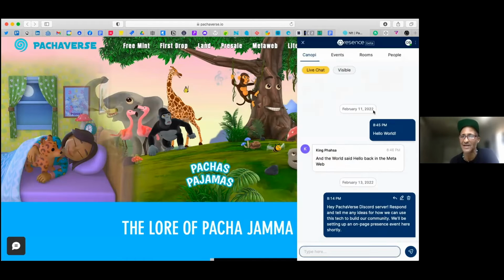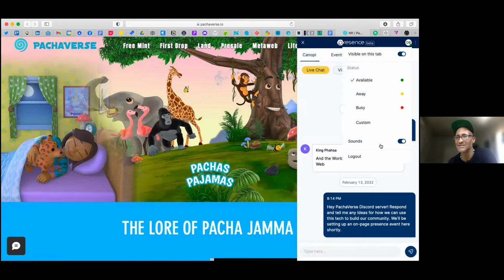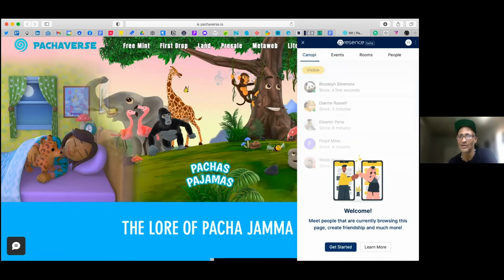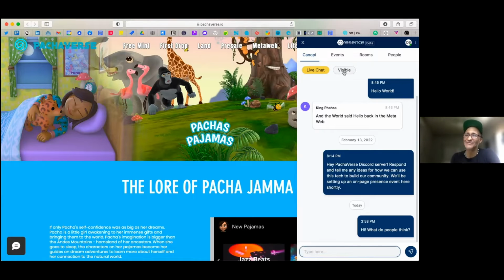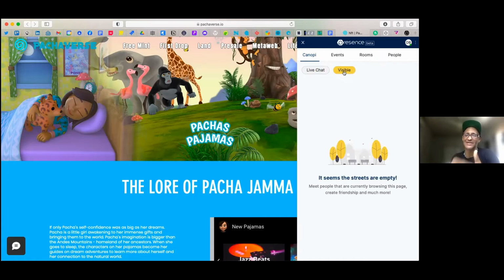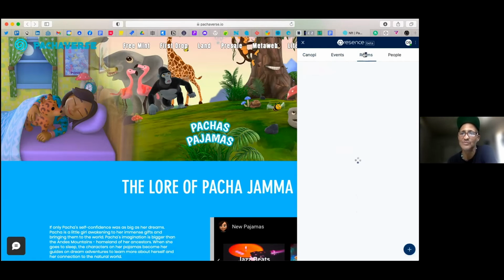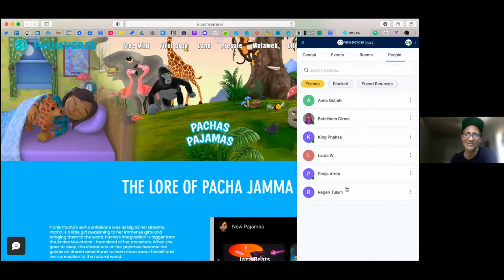Canopi - Create A Overly Conversation Feature Above The Webpage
We’ve created Canopi Enterprise to create safe digital space above webpages where everyone is a real person in good standing. Our SDK enables you to build an engaged, self organizing community over the web. As a site owner, you bypass the middleman and build community directly on your website, enabling visitors to meet, interact and have private conversations.